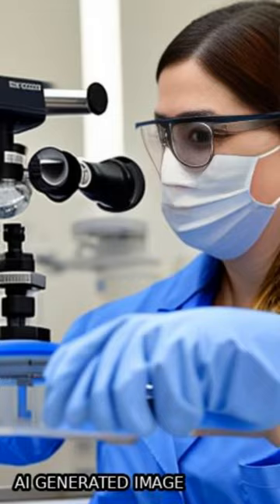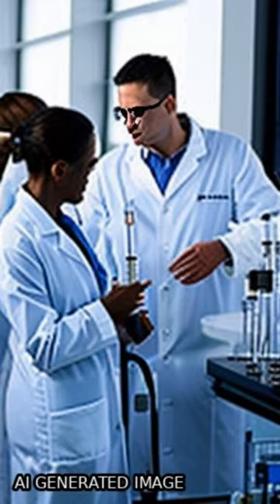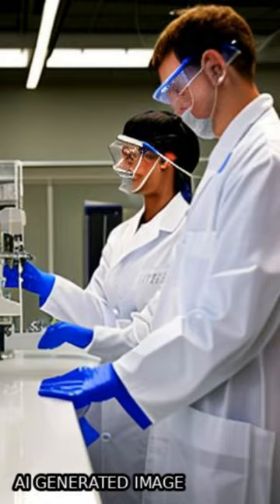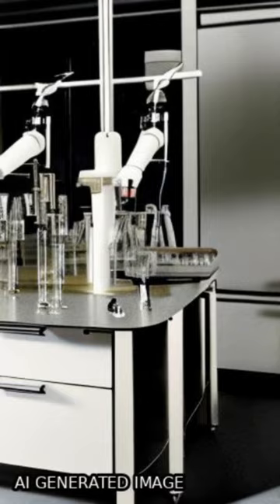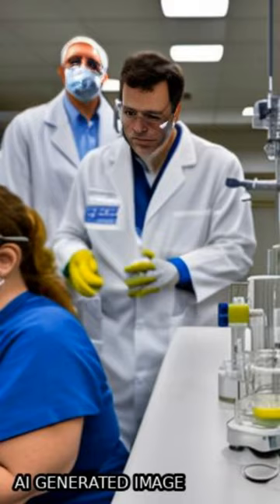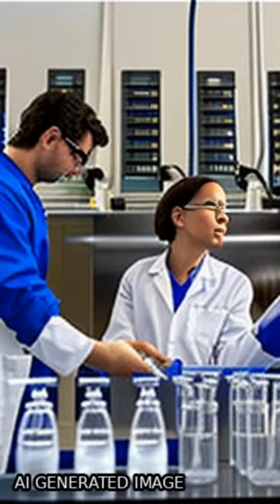Metallic Biomaterials: Current Challenges and Opportunities | RTCL.TV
### Keywords ###

### Article Attribution ###
Title: Metallic Biomaterials: Current Challenges and Opportunities
Authors: Karthika Prasad, Olha Bazaka, Ming Chua, Madison Rochford, Liam Fedrick, Jordan Spoor, Richard Symes, Marcus Tieppo, Cameron Collins, Alex Cao, David Markwell, Kostya (Ken) Ostrikov ,and Kateryna Bazaka

### Video Timestamps ###
0:00:00 - Summary
0:00:49 - Title
0:00:55 - End